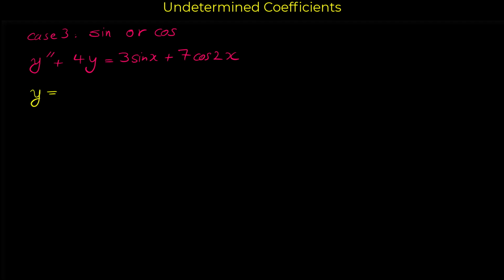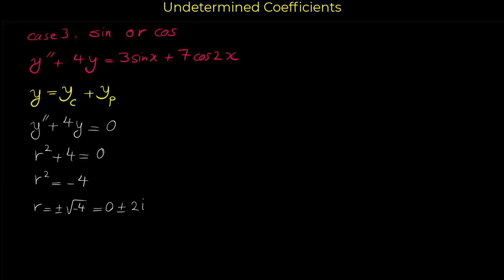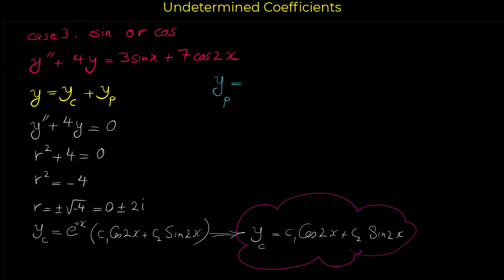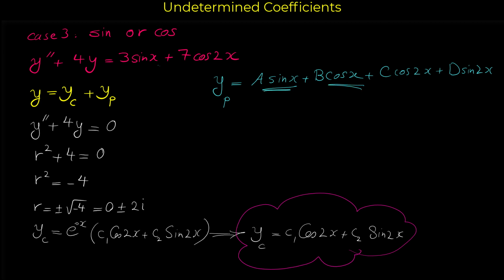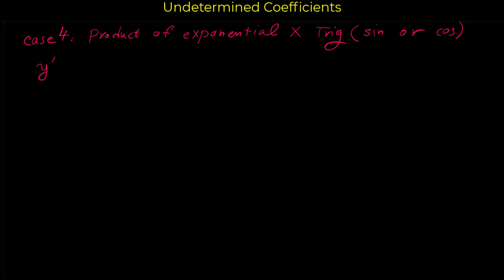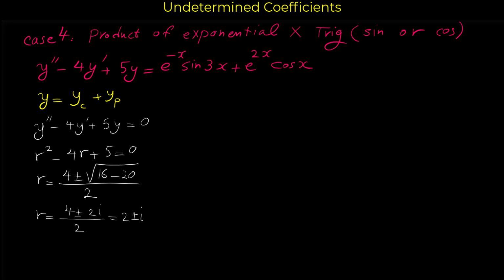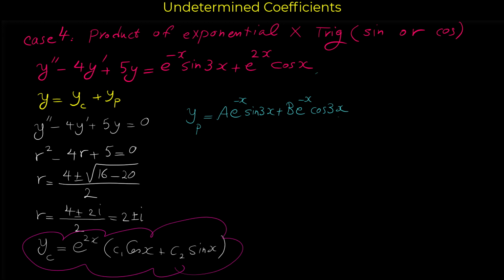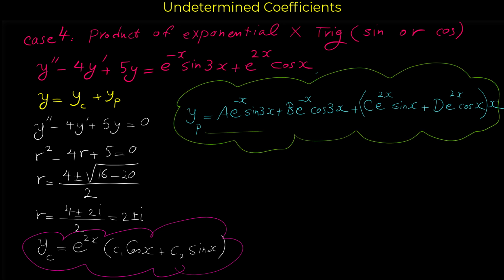Undetermined Coefficients method - Solving Nonhomogeneous second Order Differential Equations-part6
In this video we will how to write the form of solution of Nonhomogeneous Differential coefficients.   We will learn it through doing several examples.
The general form is:
ay''+by'+cy=f(x)
first you have to solve the homogeneous equation and then you can find the solution for nonhomogeneous equation.